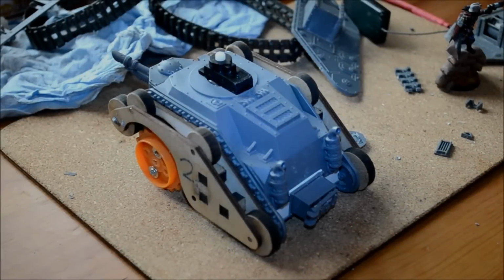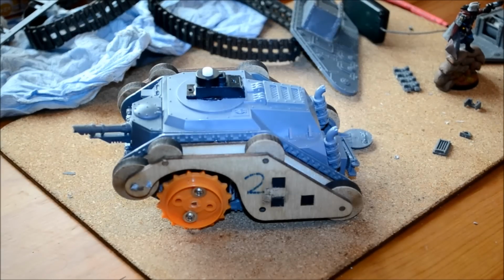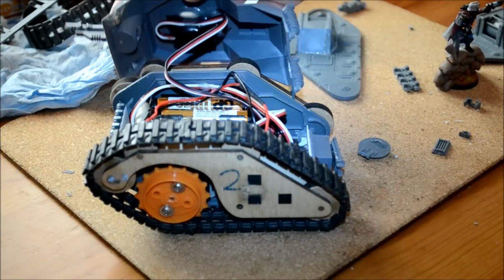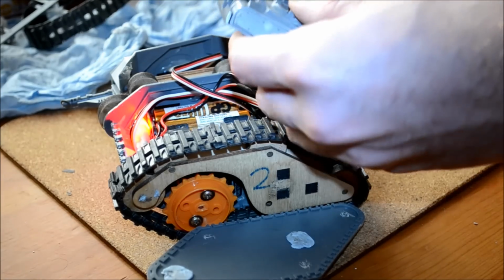Remote Control Leman Russ Tank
CollingWood's Contraptions RC Leman Russ Battle Tank.
Kit you will need: T6 RC controller and Receiver
    : 5 to 6 volts worth of batteries, i used AAAs
    : 2 Standard size continuous servos
    : 1 mini servo, hacked to spin 360 degrees, optional
    : Laser cut track kit, see files below
    : 1 Tamiya tank tread kit
    : 1 Games Workshop Leman Russ Tank kit
    : Plasticard for filling gaps made by lowering the floor to fit the servos.